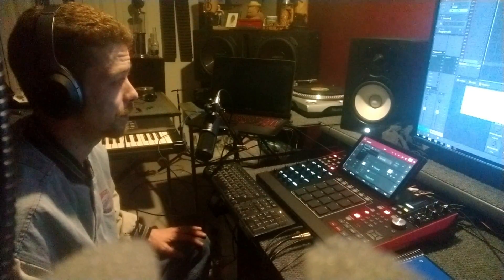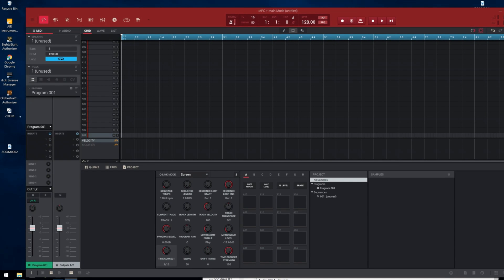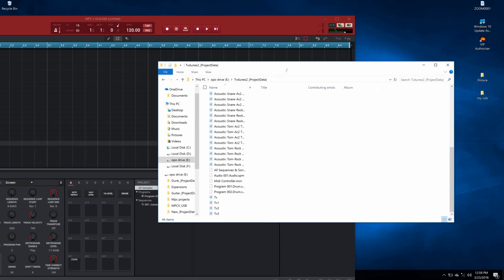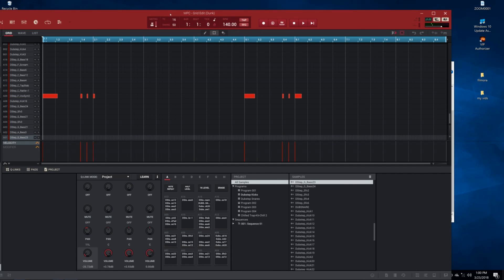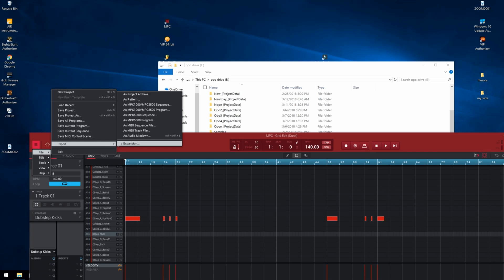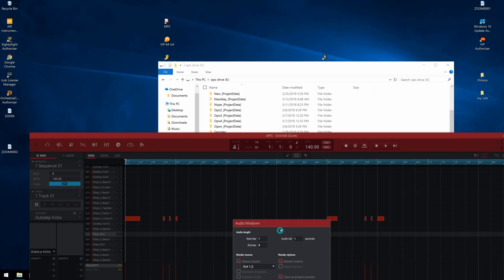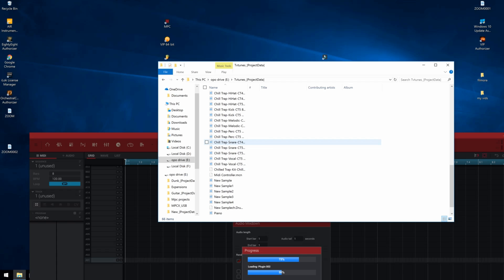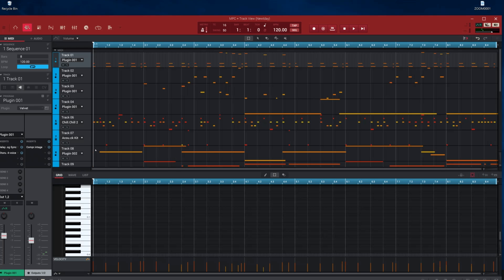How to export your MPC Files.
I was trying to figure out how to send out projects for colab work. If you like the channel and want to help better my videos please donate a dollar
Here Are Some Affiliate Links To Some of The Gear I Use Everyday, I do Receive a small percentage of the sale if you buy anything, but the links are free to check out the gear .

Akai Professional MPK Mini MK III Limited Edition Black on Black 25-key Keyboard Controller

New Akai Professional MPK Mini Plus 37-key Keyboard Controller